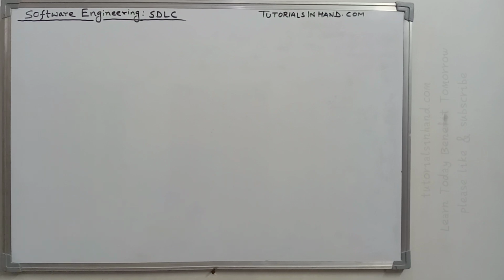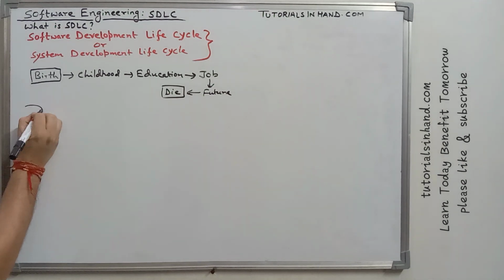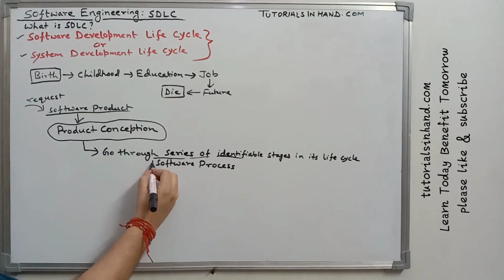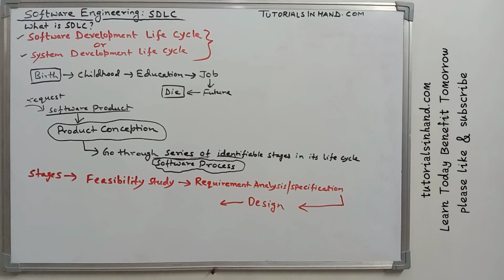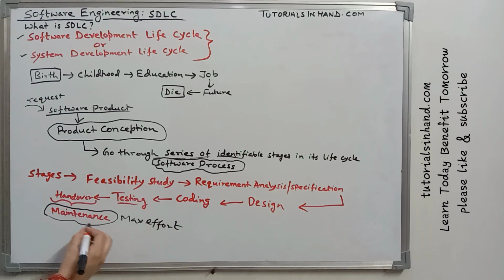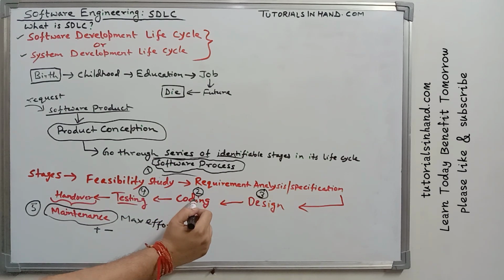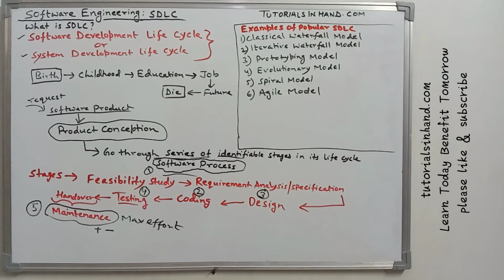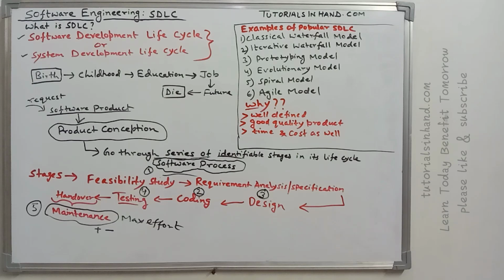SDLC Life Cycle for Beginners । sdlc concept & stages explained with examples । why SDLC is needed?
SDLC Life Cycle for Beginners। sdlc concept and stages explained with examples । why SDLC is needed?

Important timeline
SDLC meaning & full form 00:00
What is product conception 02:05
definition of SDLC 02:46
stages in SDLC 03:31
effort needed in each stage 05:58
examples of SDLC models 07:57
why SDLC is needed? 09:14